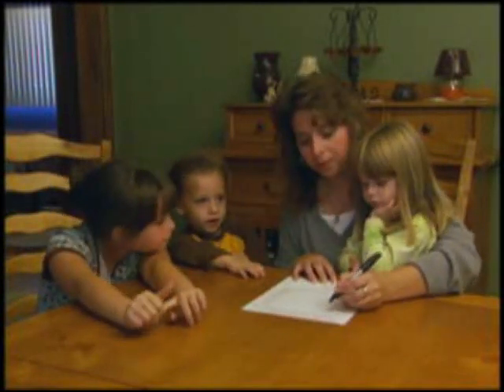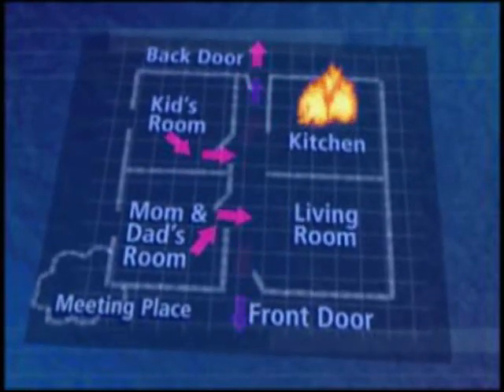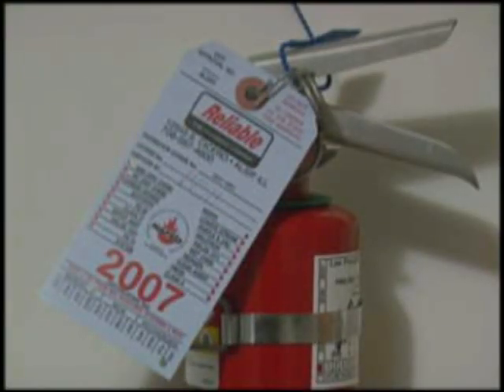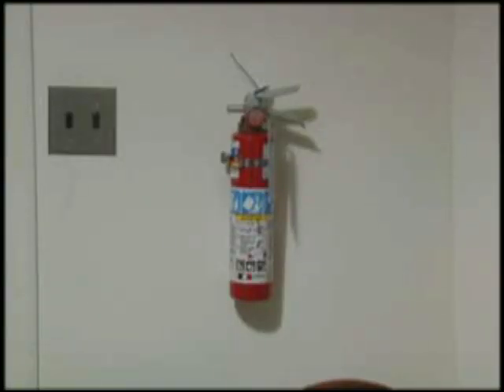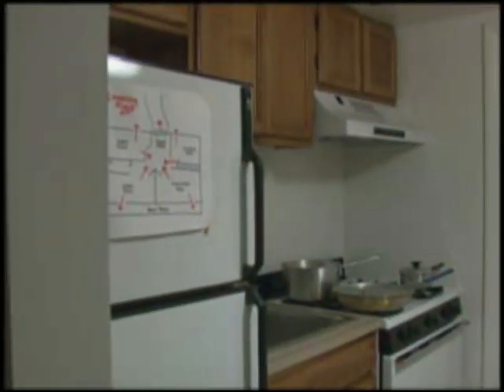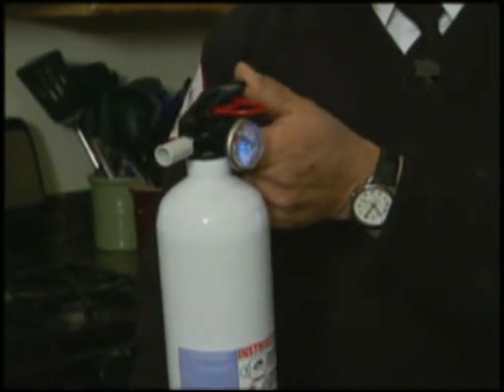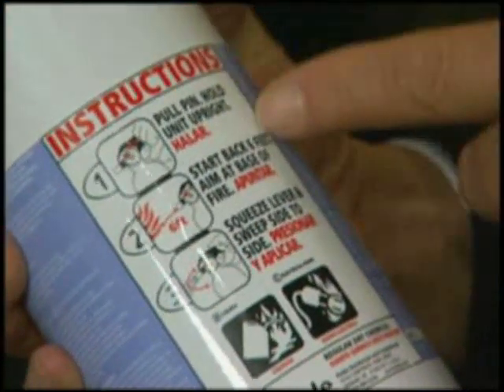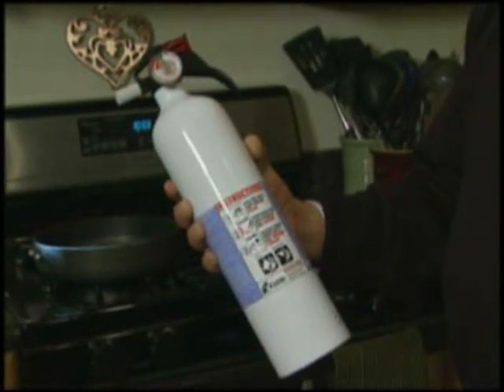Home Safety Guide III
Home Safety Guide Video Smoke Detectors, Carbon Monoxide Detectors, Escape Plans